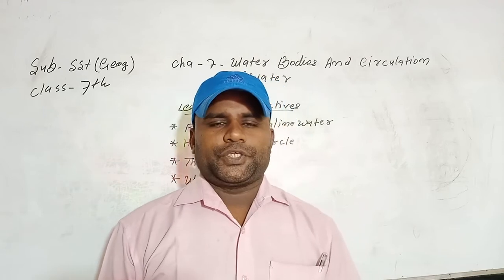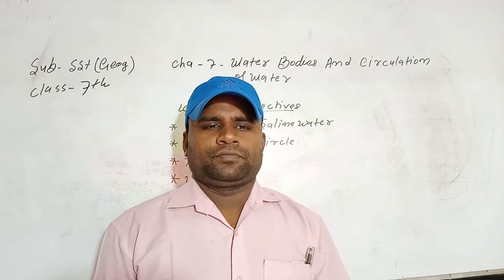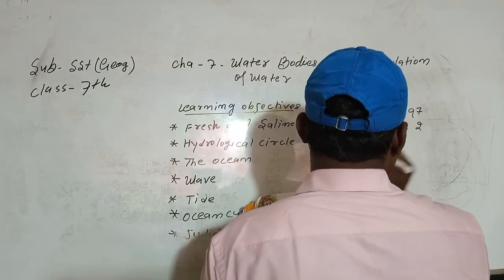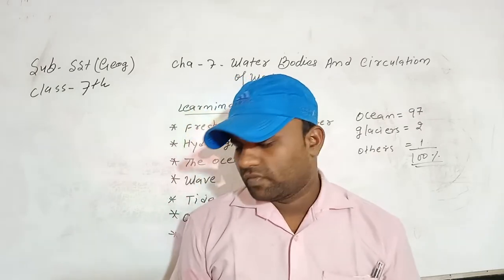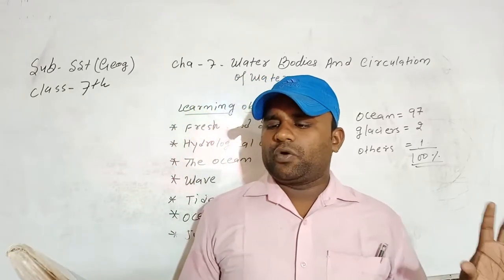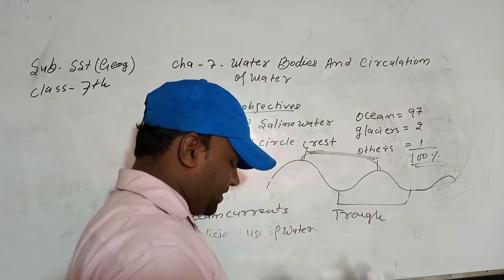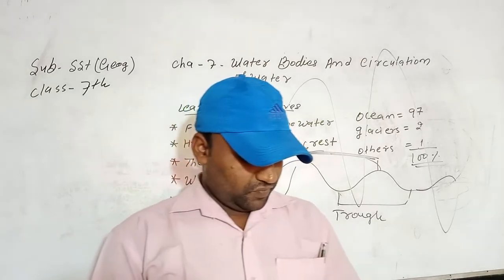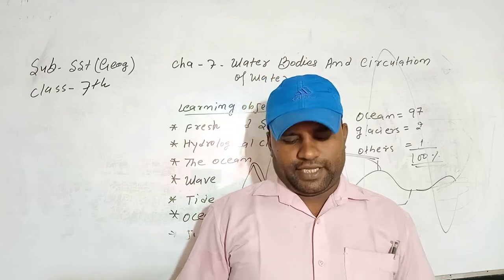Class 7 S.St. (Geog.) Chapter 7 (Water bodies and circulation of water)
Class - 7, Subject - S.St. (Geog.)
Chapter - 7 (Water bodies and circulation of water)
R.K.V.V.M.